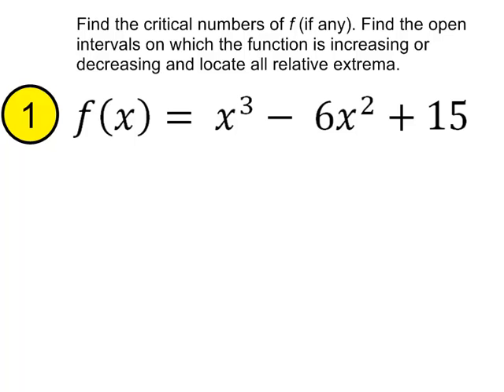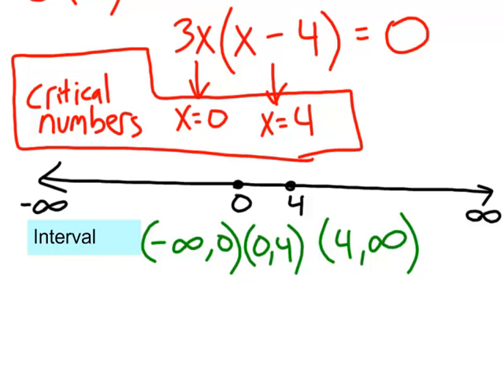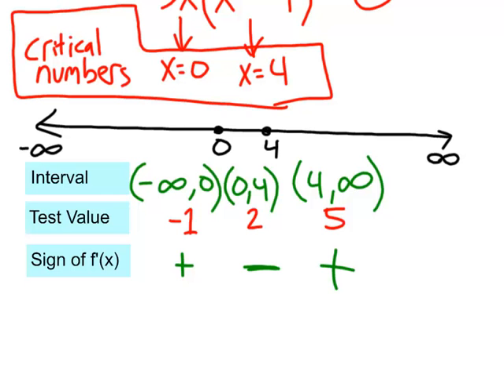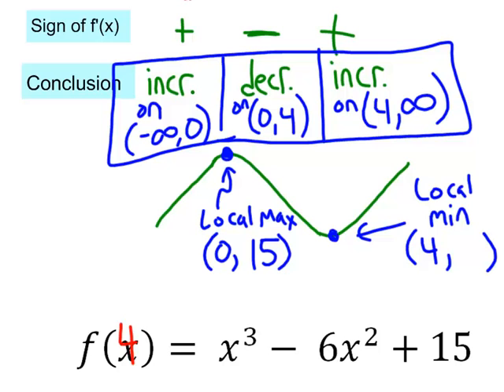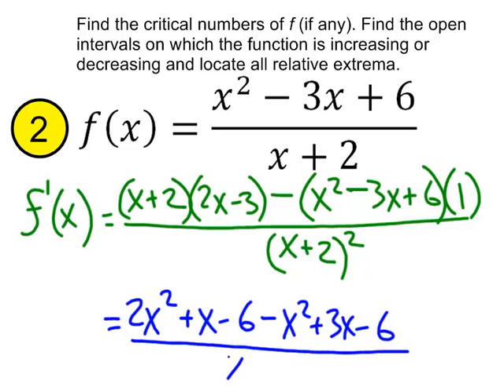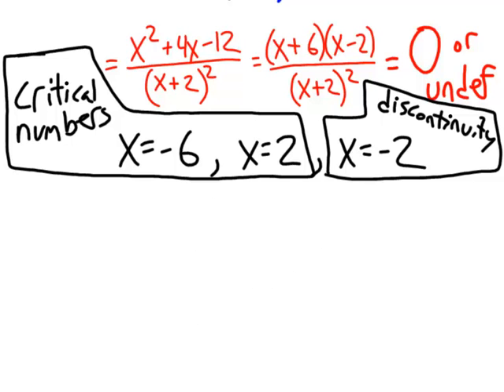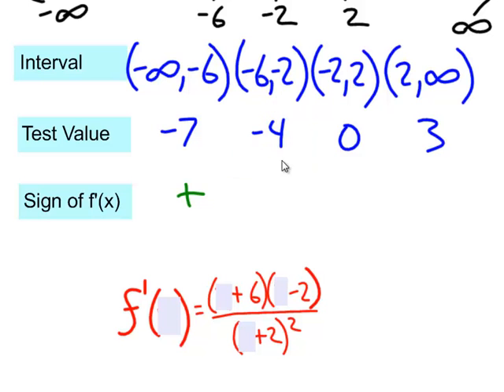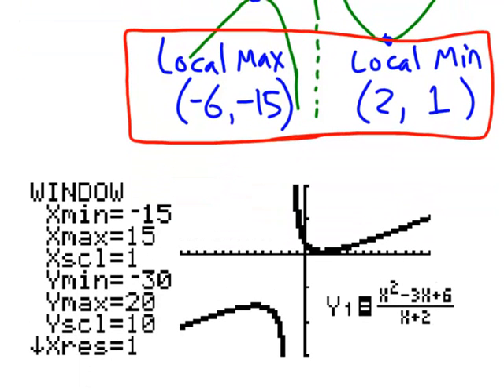calc3-3 First Derivative Test pt1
Using critical numbers in the process to determine intervals of increasing/decreasing behavior, and then complete the First Derivative Test process to locate extrema.